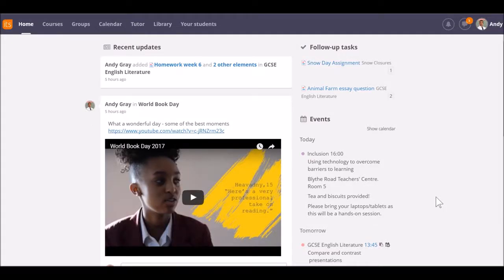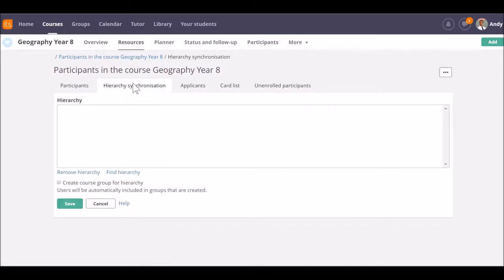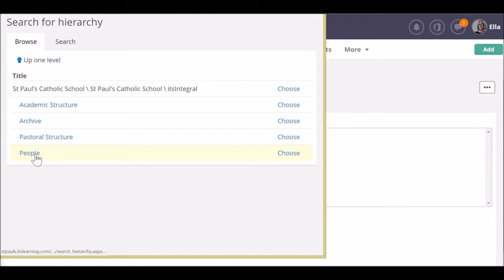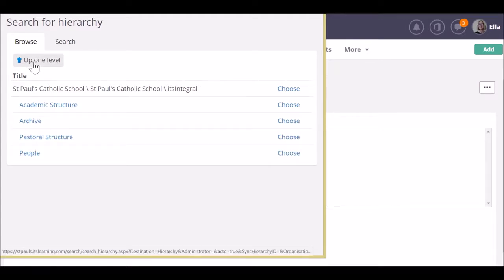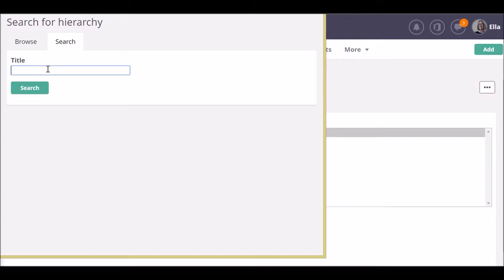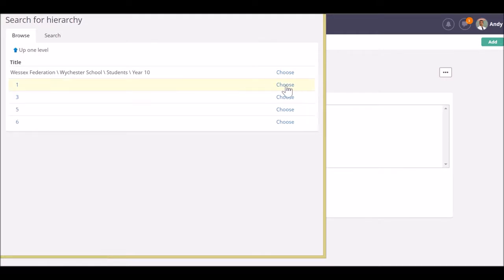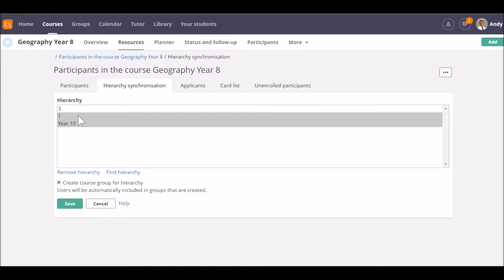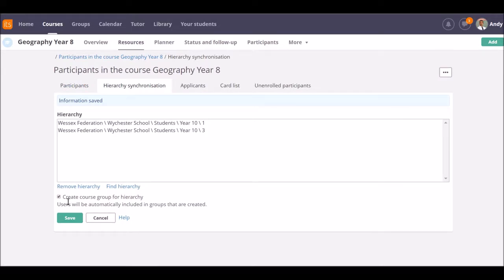Accreditation Programme - Adding students to your course